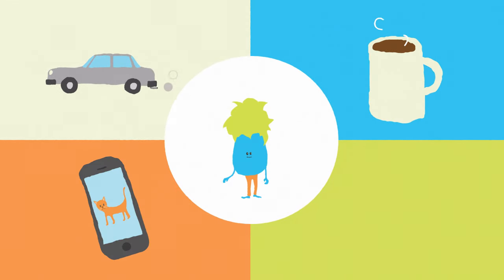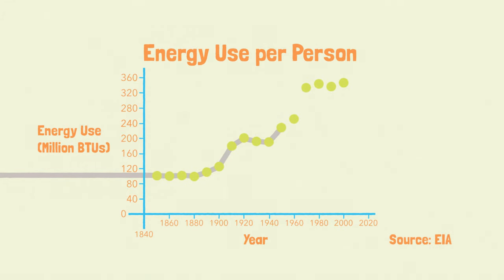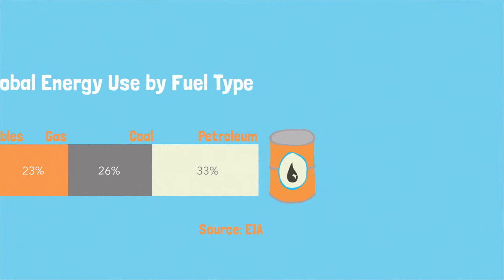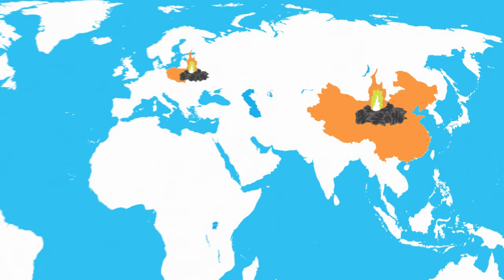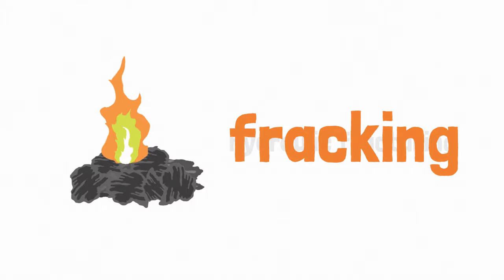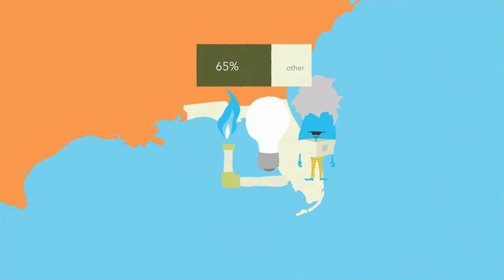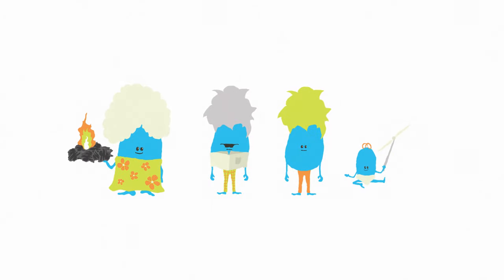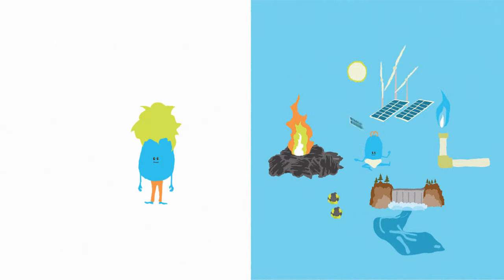Energy Explained: Where Does It Come From And How Much Do We Use?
Nothing in our world – cars, coffee, cat videos, canned pineapple – would exist without energy. But although energy makes everything work, most of us don’t know answers to even the most fundamental questions: How much energy do we use? And where does our energy come from? This animated video looks at how our energy sources and uses vary across time and geography.

For a deep dive into the data used in this video, as well as sources, check out our article